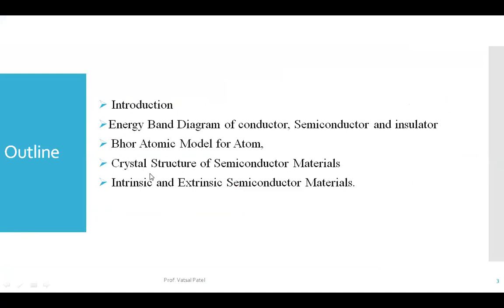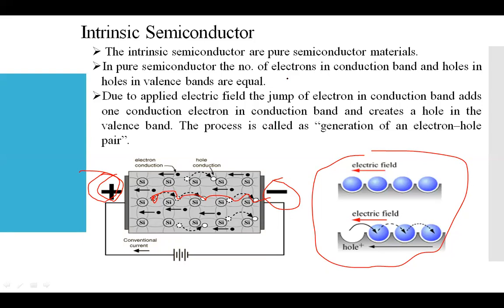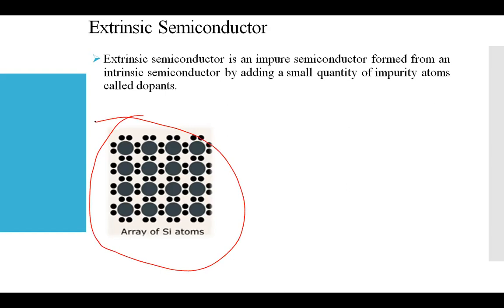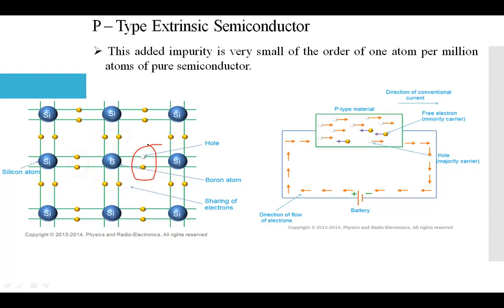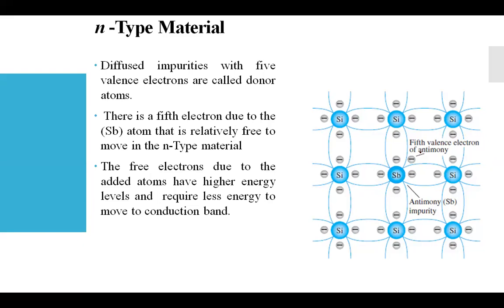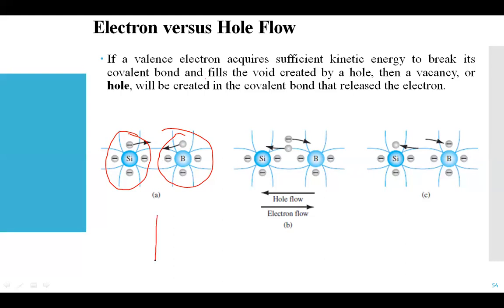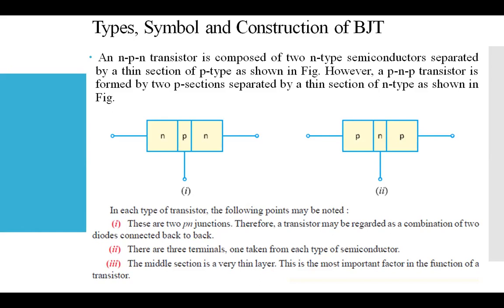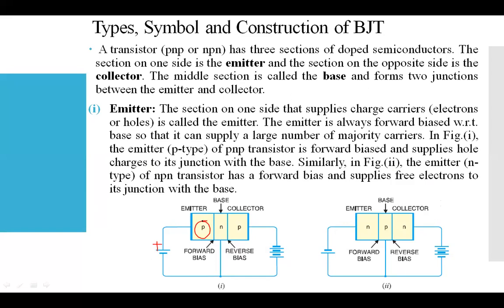2TA1+TH1+TF1+TJ1_BEEE_VP_Unit-6_Session-3